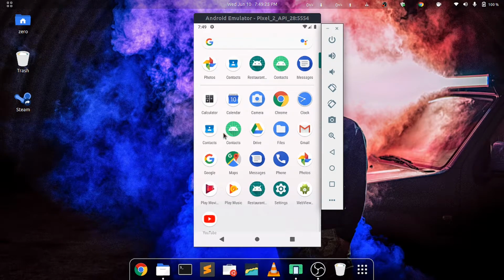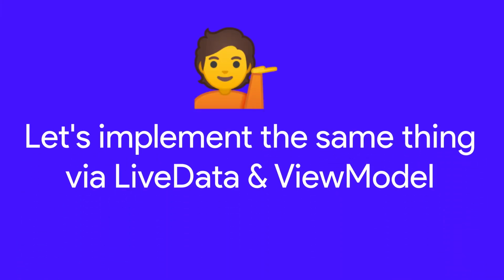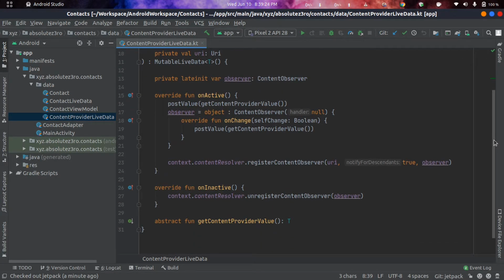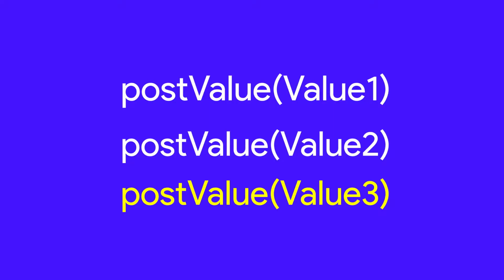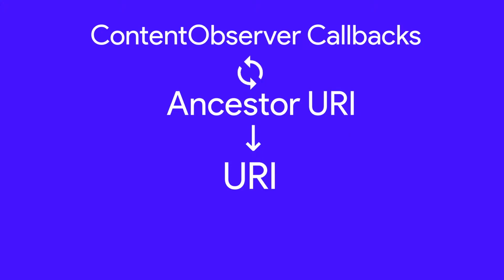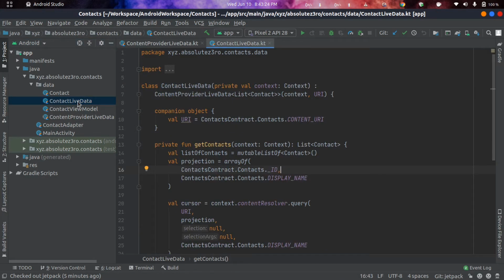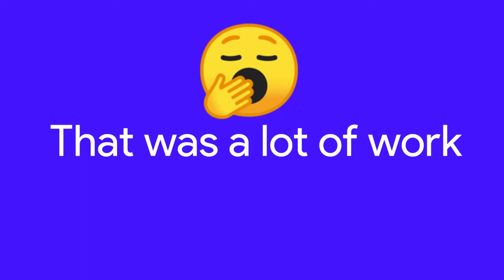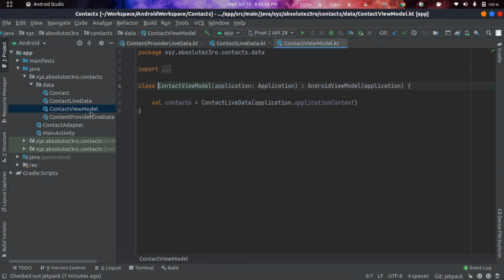Implementing LiveData with ContentProviders [Kotlin]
// Odd Programmer //
In this tutorial series we look at the implementationm of LiveData and ViewModel with ContentProvider.

With the release of Android Jetpack, following an architectural pattern has become a norm but there is no direct given solution to make Jetpack components work with ContentProvider. So in this video, we explore how to do that by implementing the MutableLiveData class with ContentObserver in it to observe a specific URI.

In this tutorial, we will make a simple Contacts application which fetches the contacts and show them in a list.

Android is a trademark of Google LLC.